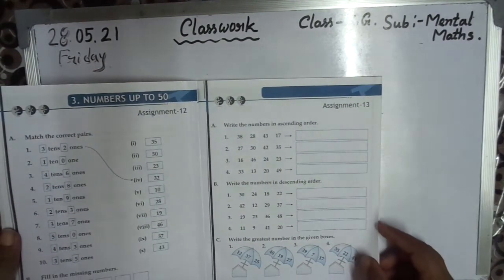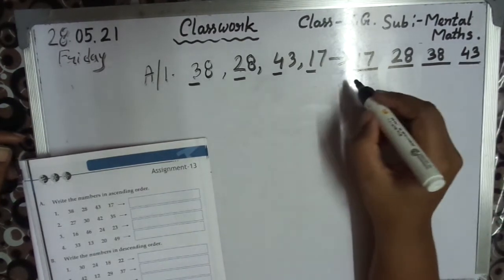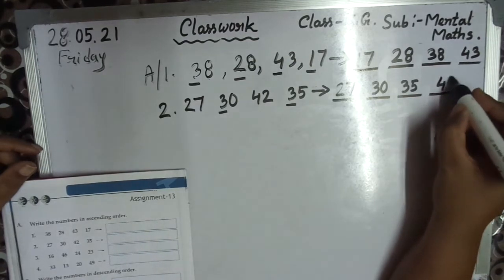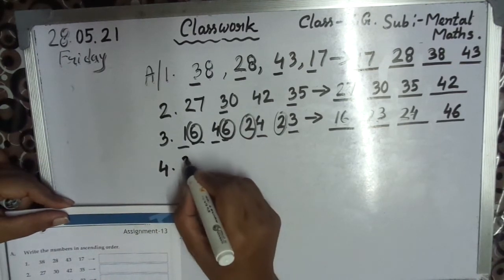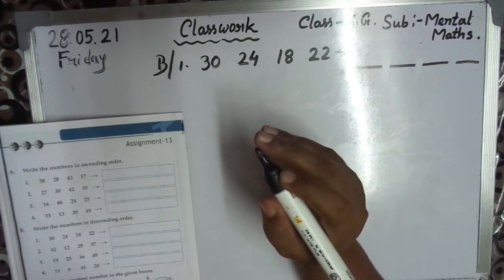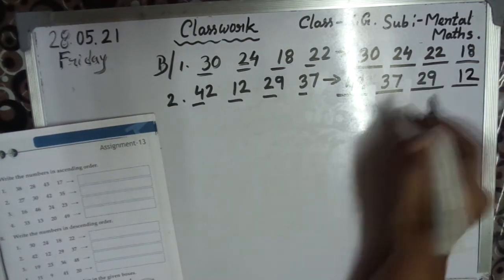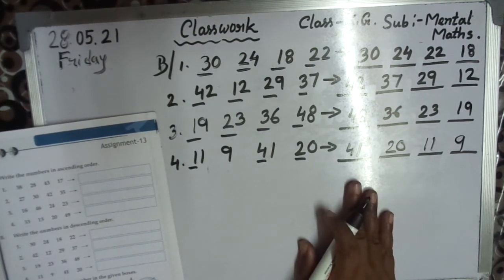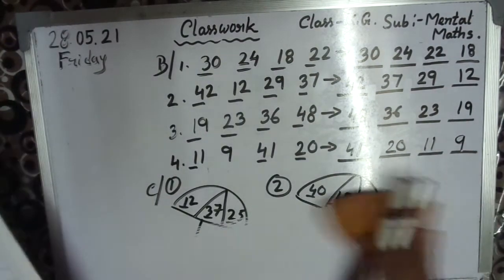Class - K.G Mental Maths( Day 36)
ln this video l will teach Mental Maths for students of Kindergarten (K.G)from the book Mental Maths. l will be teaching the chapter - 3 pages - 15.